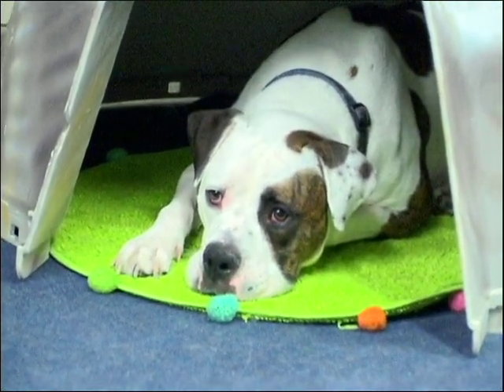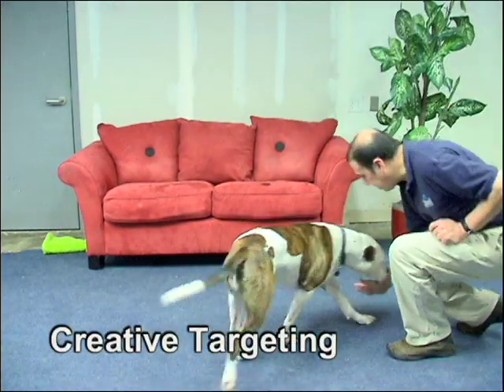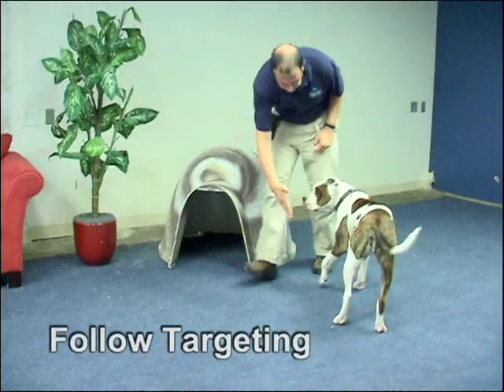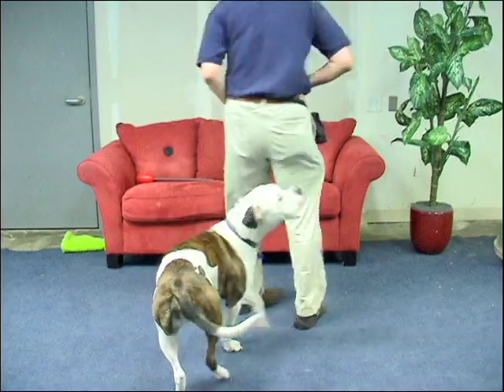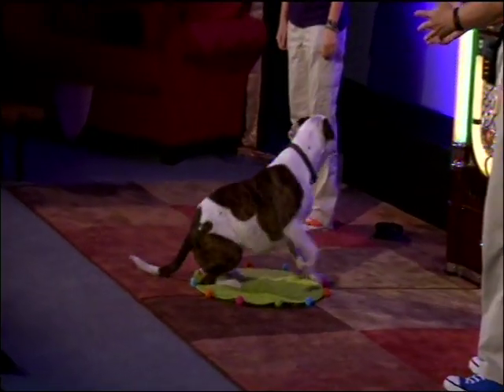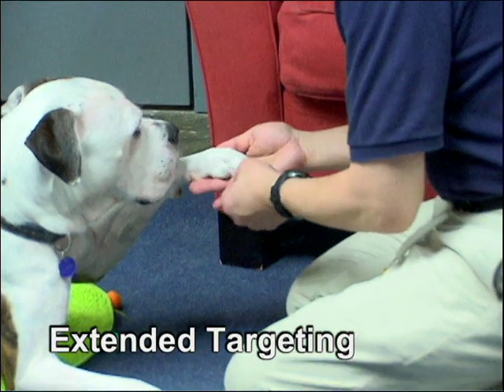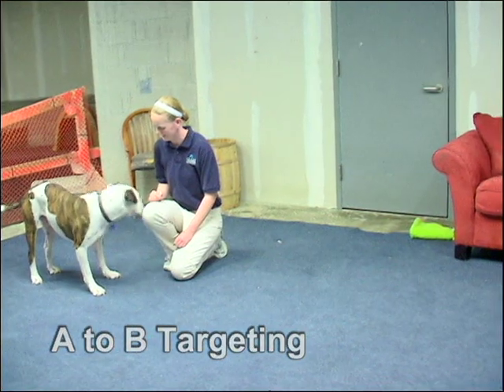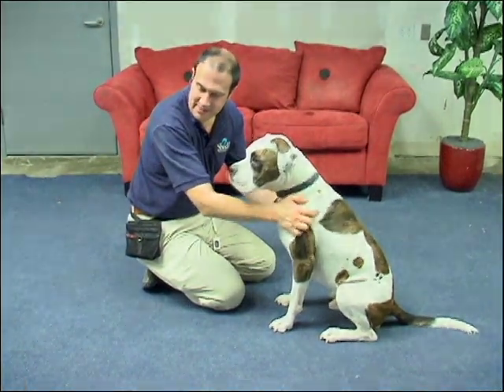Targeting with Dogs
An excerpt from one of Ken Ramirez' seminars on training.  Here he demonstrates basic targeting techniques with several rescued shelter dogs.